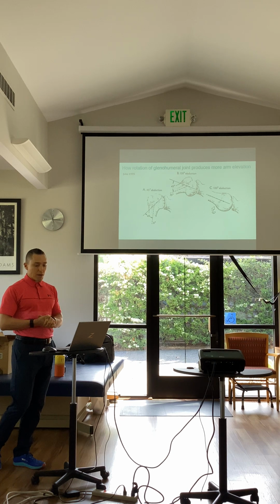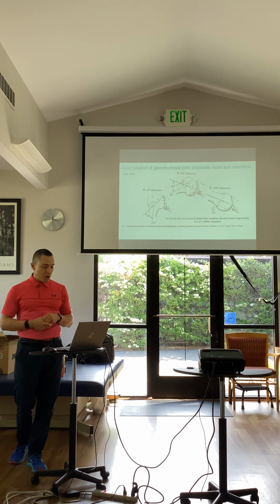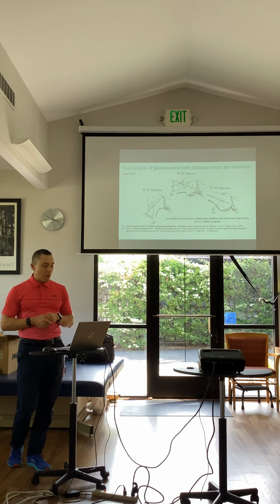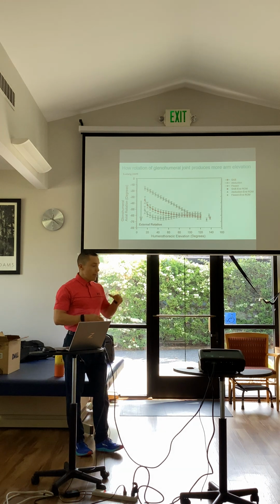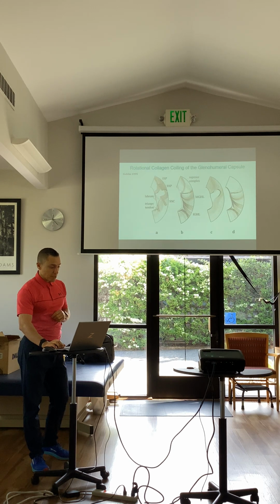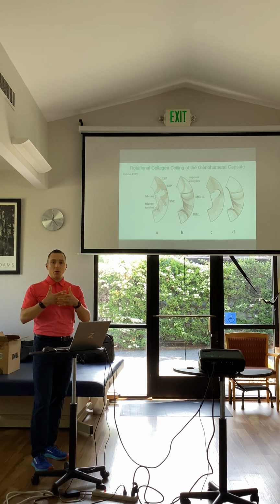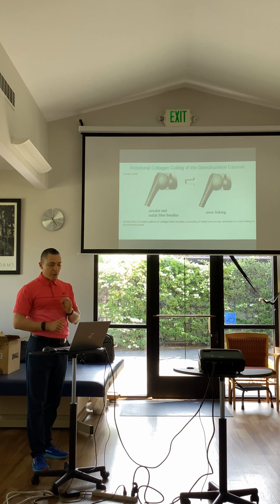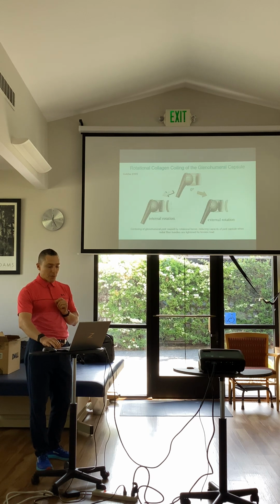5 - Shoulder Assessment - Principles of Range of Motion - Rotational Capacity Before Linear Motion